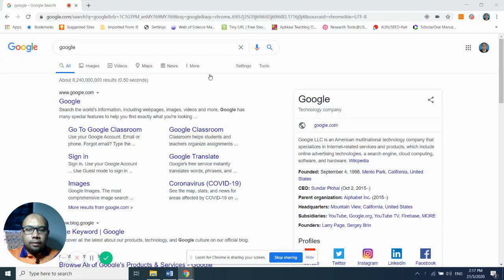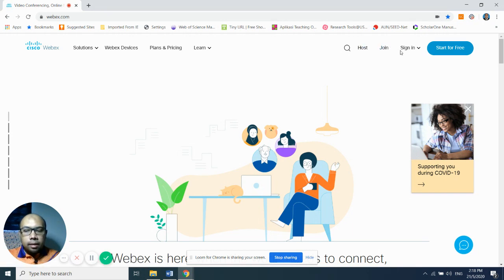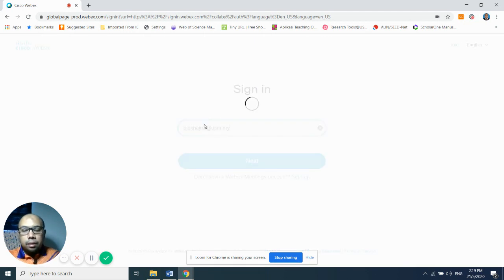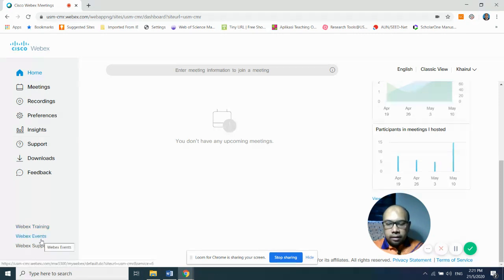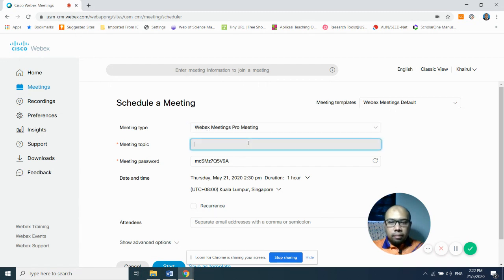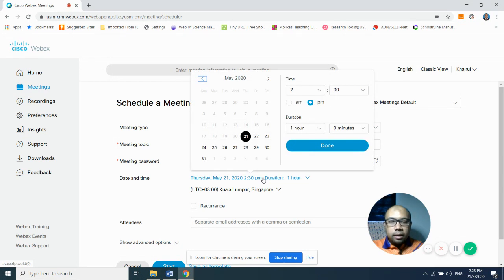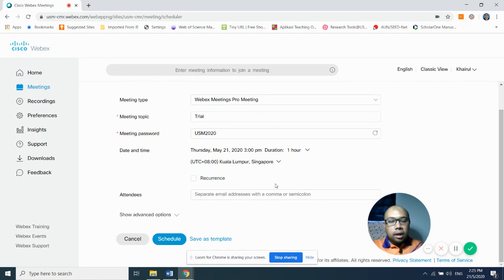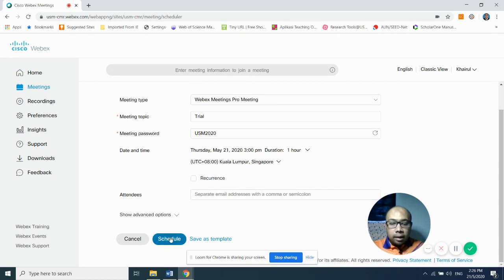How to setup group meeting using "Webex Meeting"apps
For educators out there who still struggling to set group meeting using "Webex", please watch this tutorial video.

Hope its benefit for everybody..

Enjoy learning